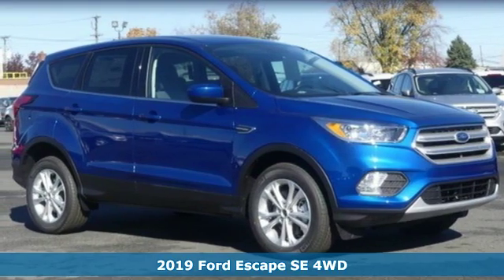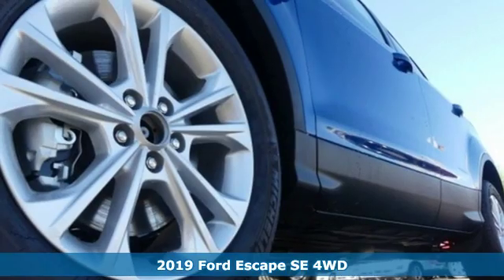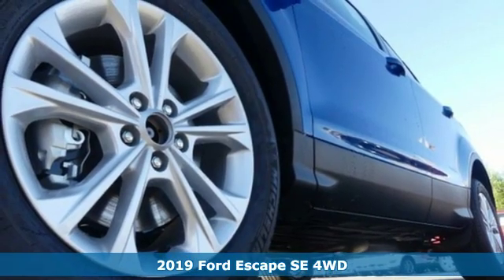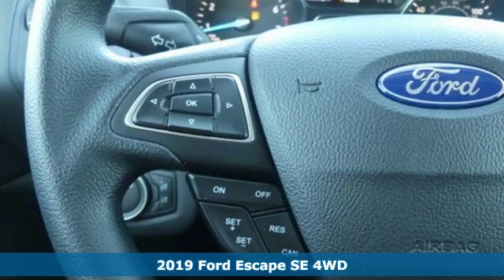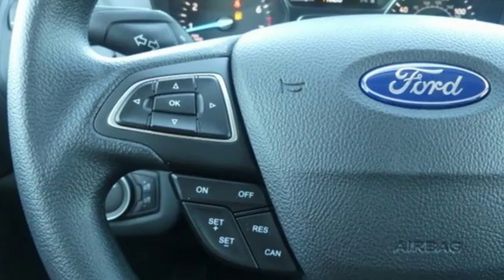2019 Ford Escape Staten Island, NY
Year: 2019
Make: Ford
Model: Escape
Trim: SE
Engine: 4 Cyl. 1.5L 4 cyls
Transmission: Automatic
Color: Lightning Blue Metallic
Interior: Gray/Black Cloth Seats
Stock #: A85296
VIN: 1FMCU9GD0KUA85296
Safety equipment includes: ABS, Traction control, Curtain airbags, Passenger Airbag, Front fog/driving lights...Other features include: Bluetooth, Power door locks, Power windows, Heated seats, Auto... The 2019 Ford Escape is for those who live on the go. This capable SUV has versatile seating/cargo combinations and ita€TMs engineered to deliver the performance your lifestyle requires. Youa€TMll find a 2.5L I-4 with intake variable cam design, a 1.5L turbocharged EcoBoost engine, or a 2.0L Twin-Scroll EcoBoost rated at 245hp. Handling control comes courtesy of standard AdvanceTrac with roll stability control, curve control and torque vectoring control. For added traction, therea€TMs the available intelligent 4-wheel drive system, and if you need to tow, the it provides a maximum tow rating of up to 3,500 lbs. You want to carry lots of cargo? No problem. The rear seats fold to provide up to 68 cu. ft. of cargo capacity or fold down either of the 60/40 split rear seat backs and still have room for a passenger. If youa€TMre carrying items such as luggage, leave both seat backs up and youa€TMll have 34 cu. ft. of cargo space. Accessing the rear of the vehicle is also a breeze, thanks to an available hands-free, foot-activated liftgate. And to help you while slowly backing up the vehicle, a rearview camera is standard, and a reverse sensing system is available. The Escape connects you to more than just the road, with technology features including available SYNC 3, SiriusXM radio, FordPass app access and Apple CarPlay and Android Auto compatibility. Youa€TMll also find a comprehensive suite of safety features such as a blind spot information system, adaptive cruise control, cross-traffic alert, lane keeping system, forward collision warning with break support and enhanced active park assist.PACKAGE and OPTIONS:Turbocharged, Four Wheel Drive, Power Steering, ABS, 4-Wheel Disc Brakes, Brake Assist, Brake Actuated Limited Slip Differential, Aluminum Wheels, Tires - Front Performance, Tires - Rear Performance, Temporary Spare Tire, Power Mirror(s), Rear Defrost, Intermittent Wipers, Variable Speed Intermittent Wipers, Privacy Glass, Rear Spoiler, Power Door Locks, Daytime Running Lights, Automatic Headlights, Fog Lamps, AM/FM Stereo, Satellite Radio, Steering Wheel Audio Controls, MP3 Player, Bluetooth Connection, Telematics, Auxiliary Audio Input, Smart Device Integration, Pass-Through Rear Seat, Rear Bench Seat, Adjustable Steering Wheel, Trip Computer, Power Windows, Keyless Entry, Keyless Start, Remote Engine Start, WiFi Hotspot, Cruise Control, Climate Control, Multi-Zone A/C, Power Driver Seat, Cloth Seats, Bucket Seats, Heated Front Seat(s), Driver Adjustable Lumbar, Driver Vanity Mirror, Passenger Vanity Mirror, Driver Illuminated Vanity Mirror, Passenger Illuminated Visor Mirror, Floor Mats, Engine Immobilizer, Security System, Traction Control, Stability Control, Front Side Air Bag, Tire Pressure Monitor, Driver Air Bag, Passenger Air Bag, Front Head Air Bag, Rear Head Air Bag, Passenger Air Bag Sensor, Knee Air Bag, Driver Restriction Features, Child Safety Locks, Back-Up Camera.

Address:
266 W Service Rd